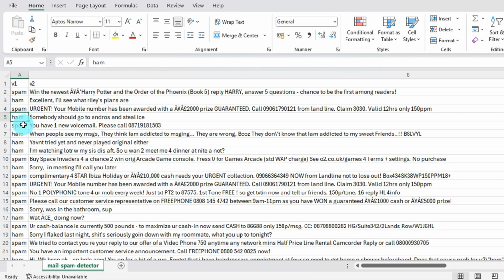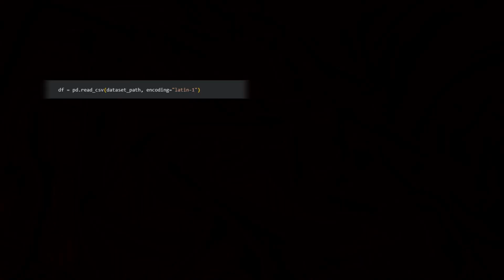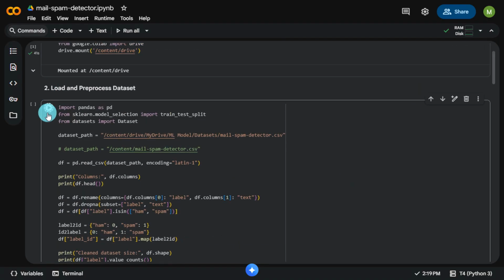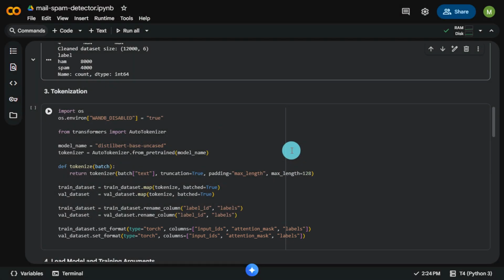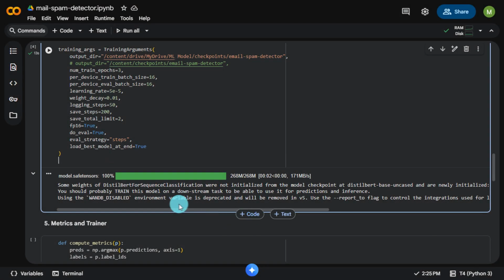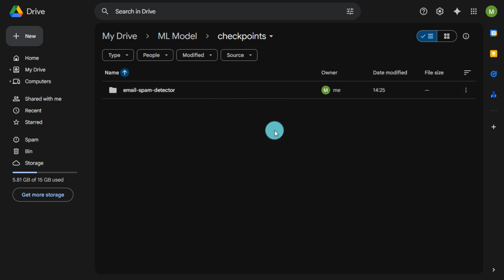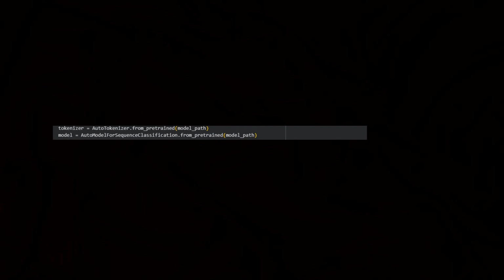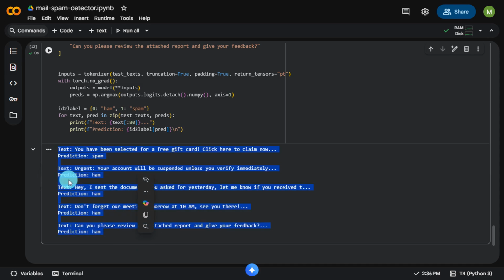Build an Email Spam Detector | DistilBERT Fine-Tuning Tutorial in Google Colab (Step-by-Step)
In this tutorial, we build a complete Email Spam Detection system using DistilBERT and the Hugging Face Transformers library.
This video covers the entire workflow including dataset loading, preprocessing, tokenization, model fine-tuning, evaluation, and testing with sample emails.

You will learn:
• How to load and clean a spam/ham dataset
• How to tokenize text using DistilBERT
• How to fine-tune a pretrained Transformer model
• How to train the model using a GPU in Google Colab
• How to calculate accuracy, precision, recall, and F1-score
• How to save and load your trained model
• How to test new email messages for spam detection

This project is suitable for students, beginners in AI/ML, and anyone who wants to learn text classification using Python and Google Colab.

Technologies Used:
Python, Pandas, Scikit-Learn, Hugging Face Transformers, DistilBERT, PyTorch, Google Colab.